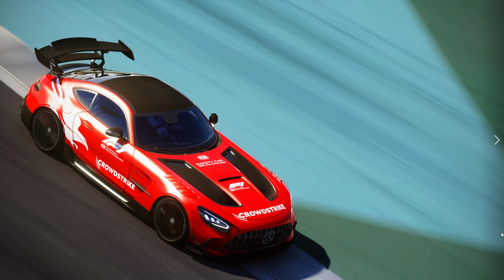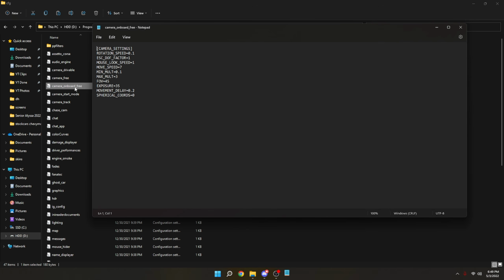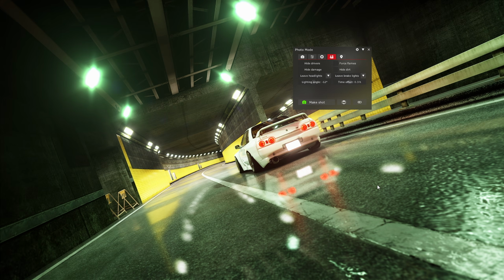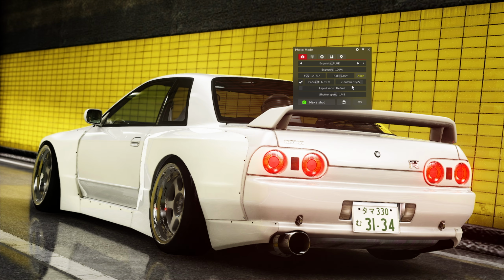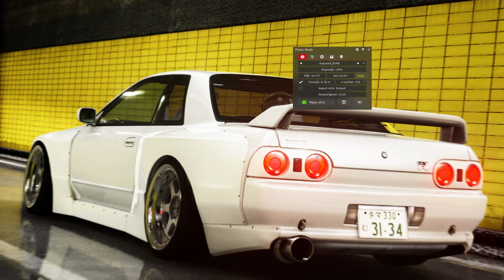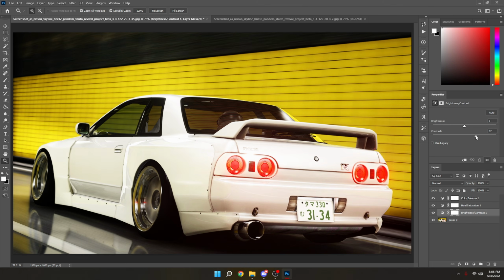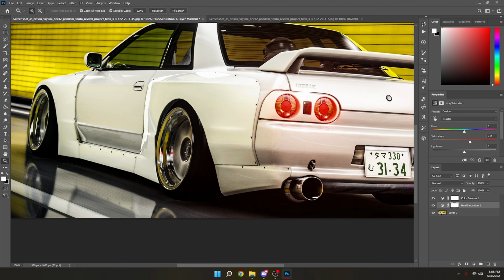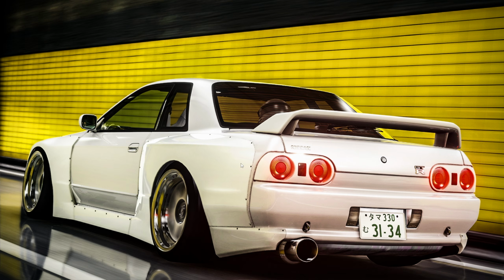How To Take REALISTIC Screenshots In Assetto Corsa!! - AC Photo Guide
Hey what is going on guys, today im sharing with you my guide on how to take realistic photos in Assetto Corsa!! In this video we co through AC Settings, setting up the shot and all the settings in the camera app, and then throwing it into Photoshop and making some edits to make them look super good and realistic!! If you found this tutorial helpful a like and a sub would mean a lot!! Have a good one!! :D